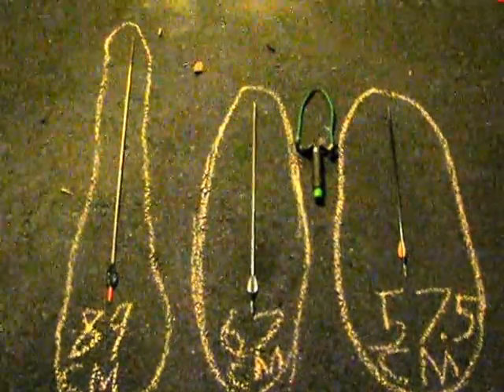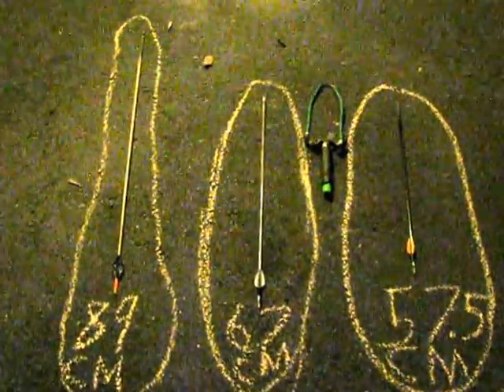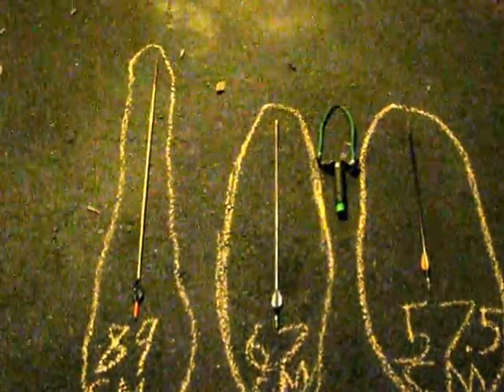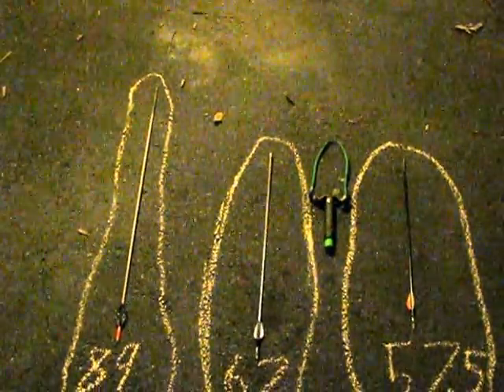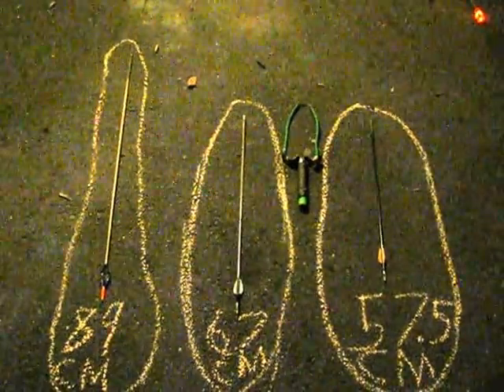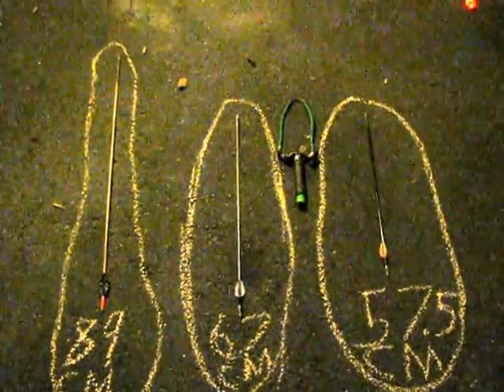good arrow lengths for sling bow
link to sling bow tutorial